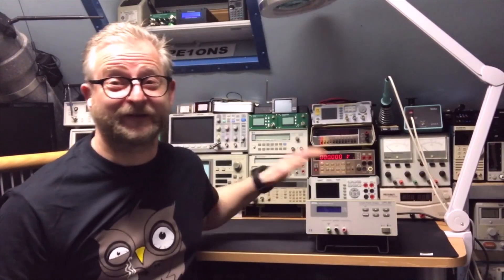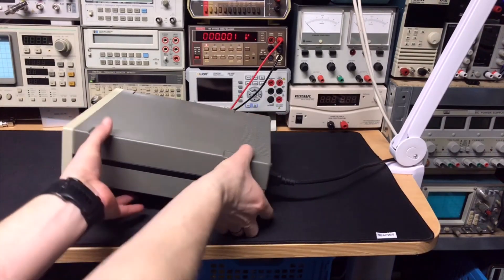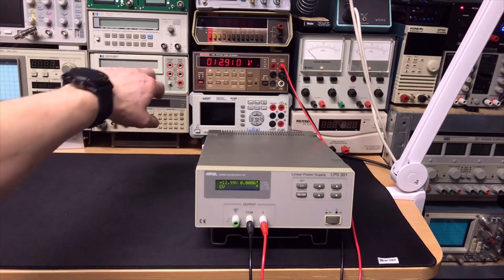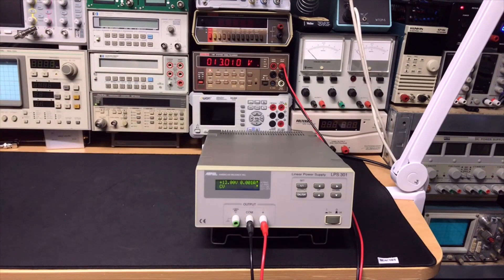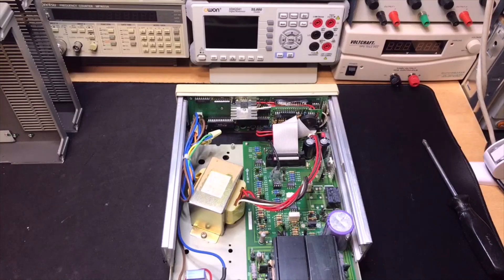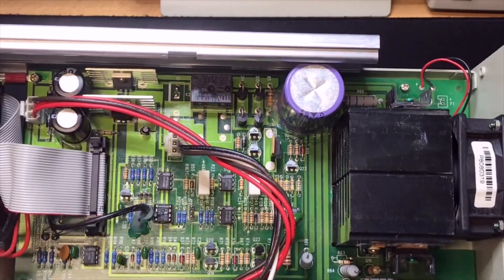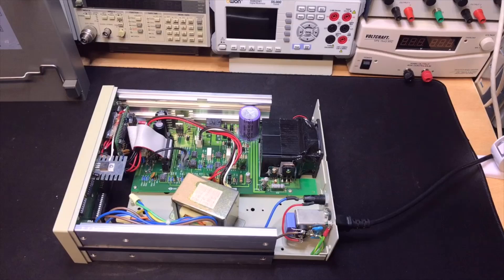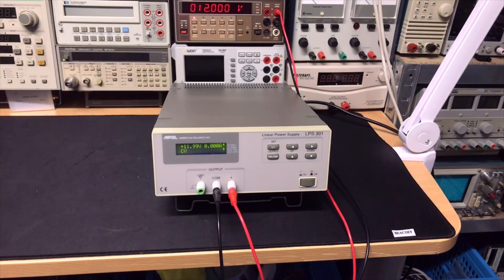#132 AMREL LPS 301 Calibration Cleanup Teardown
AMREL MOTECH AMETEK LPS301 OMEGA PSU301